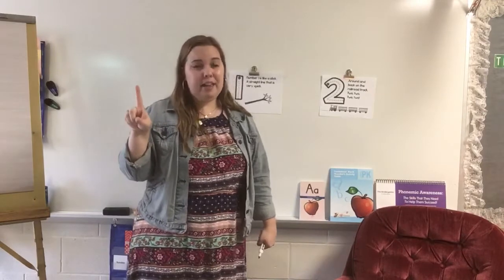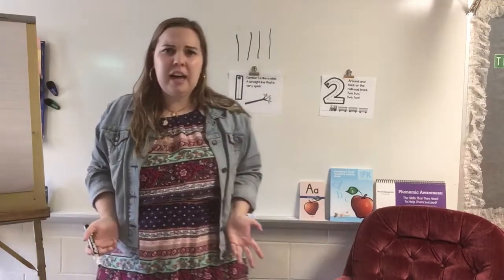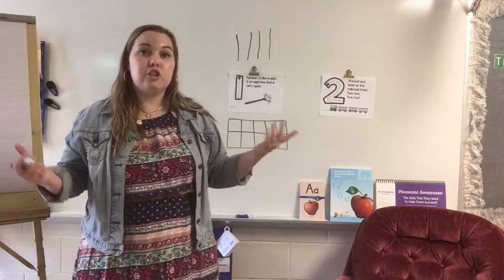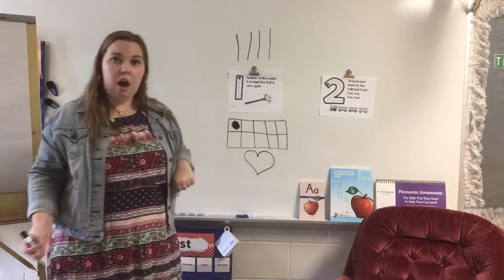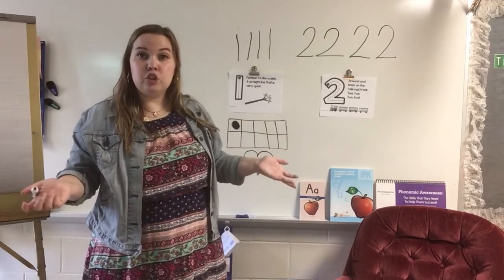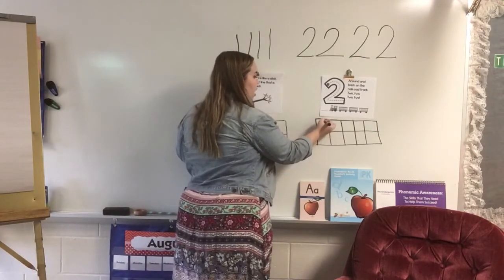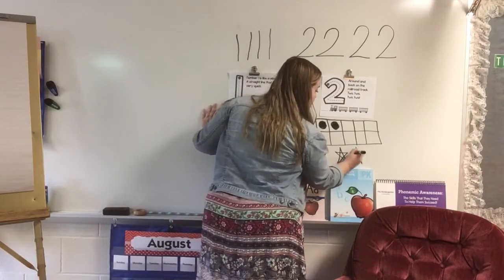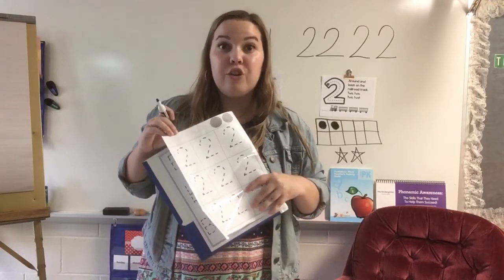Review Numbers 1 and 2